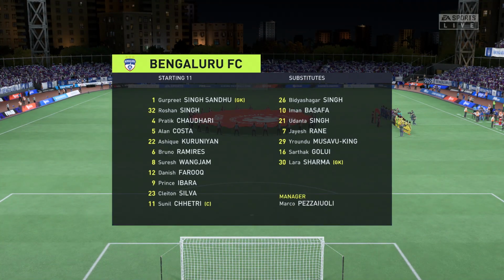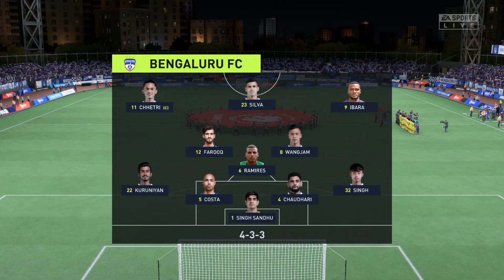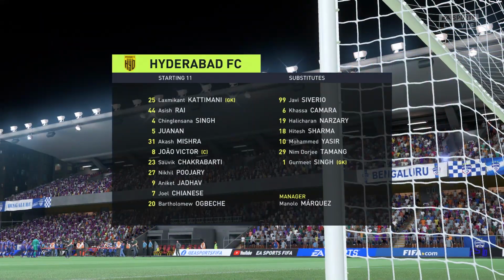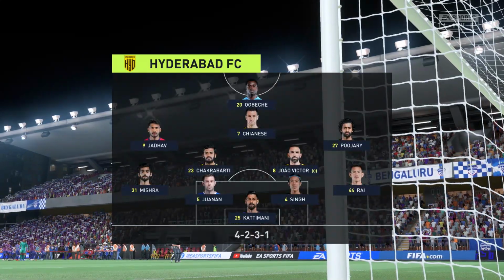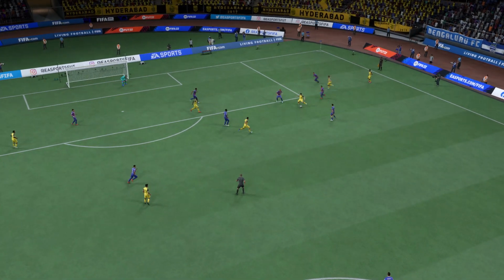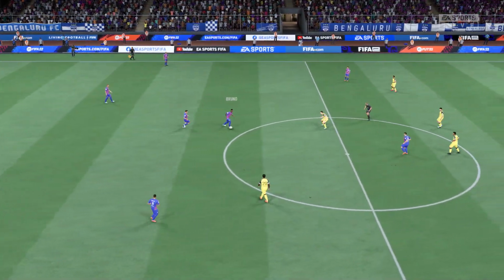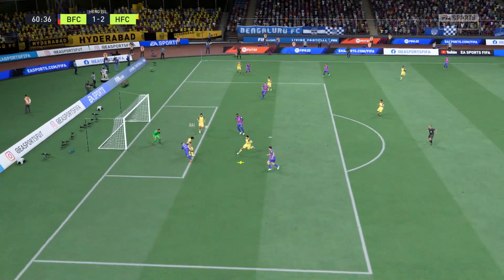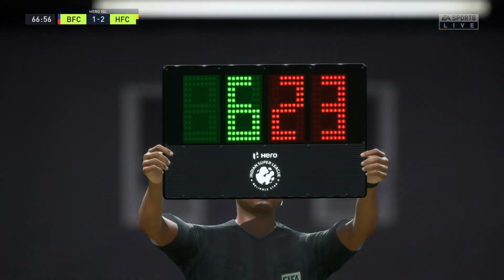FIFA 22 | Bengaluru FC vs Hyderabad FC - Durand Cup | 15/09/2022/ | Gameplay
This video is the gameplay of Bengaluru FC vs Hyderabad FC - Club Friendly 2022/2023 Gameplay